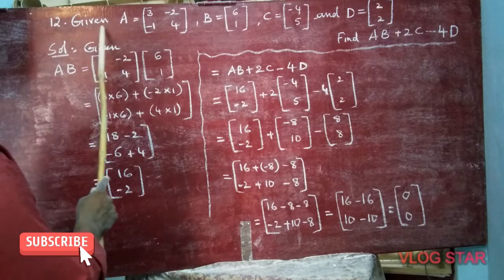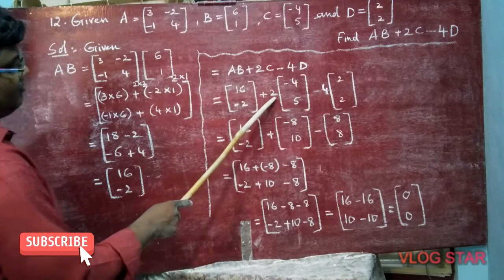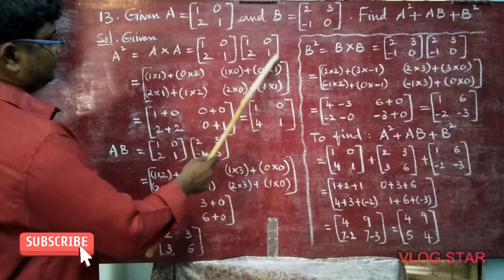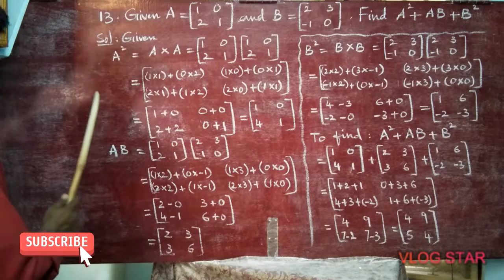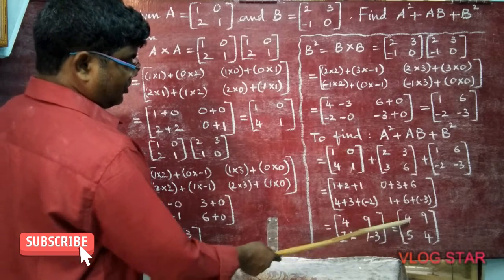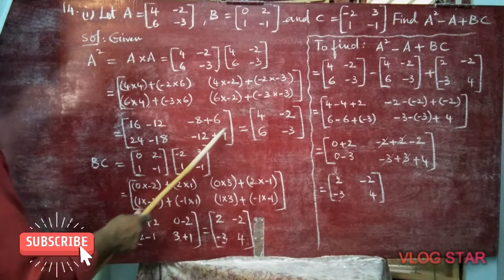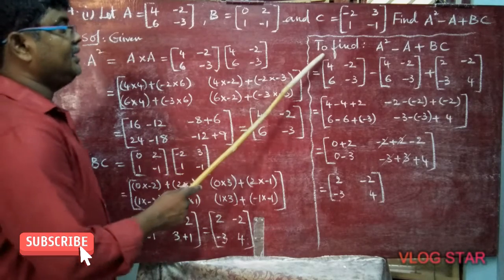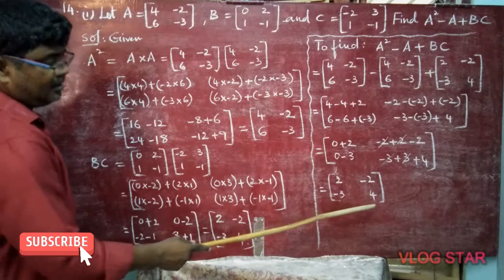Mathematics : Class 10 :- Matrices ( Part - 9 )